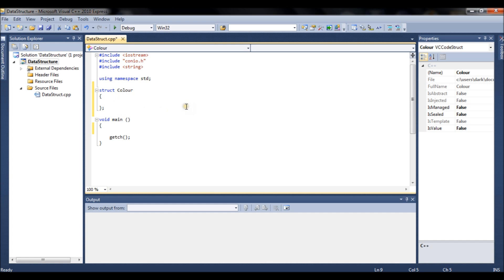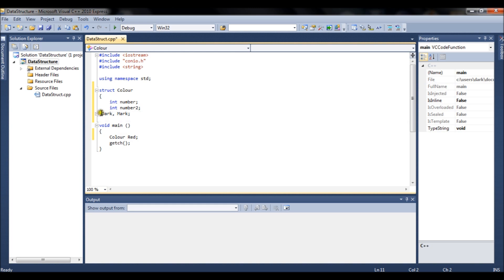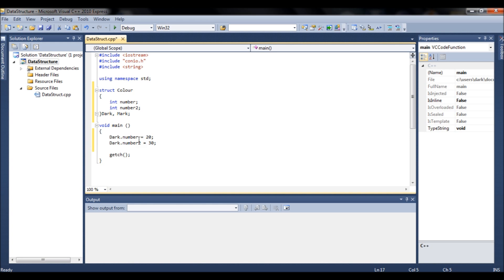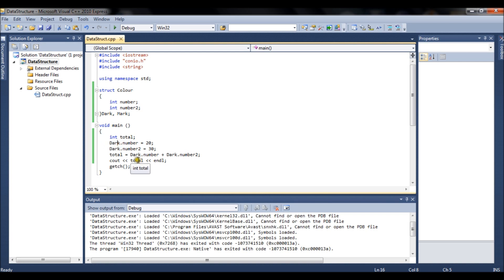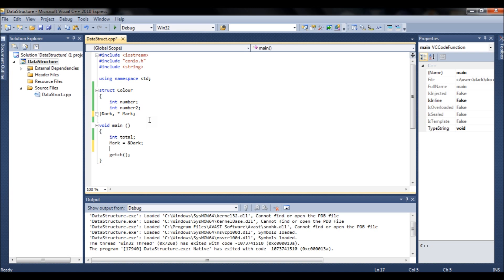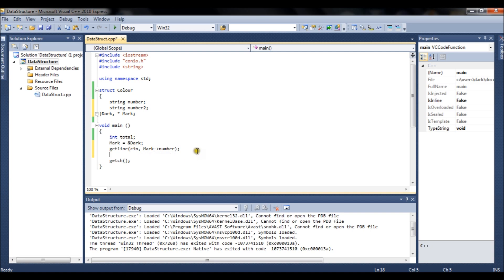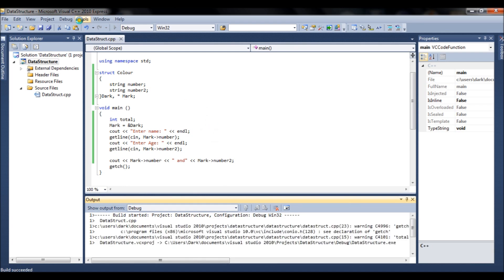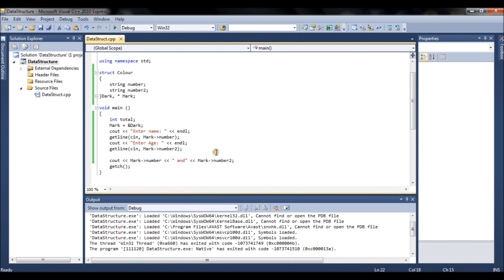C++ Tutorial 15 Data Structures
This is my 15th tutorial on c++ in which you will learn about data structures. Data structure is something like a primitive class, we will use objects, but the functionality is very limited that is why classes are expanded concept of data structure. For more tutorials visit: darkresign.blogspot.com